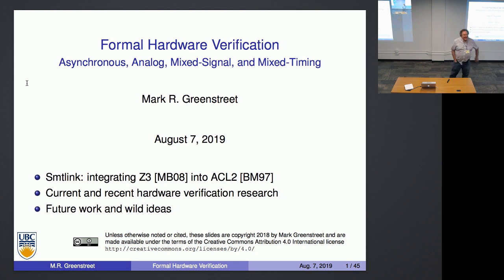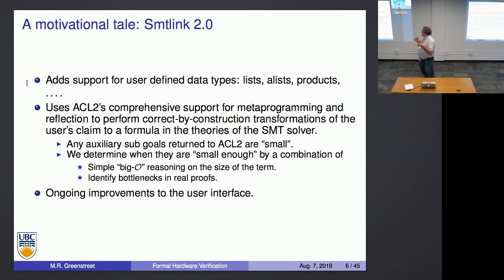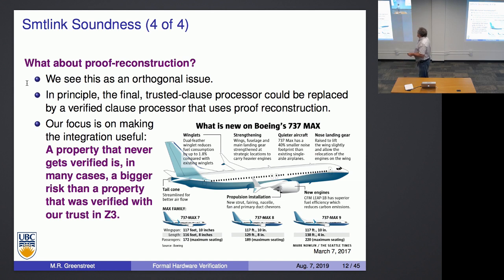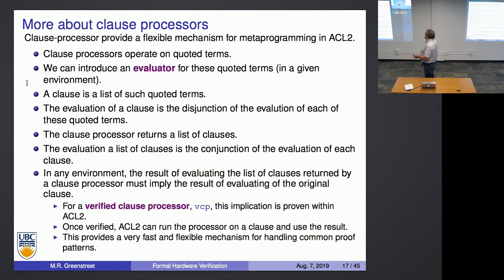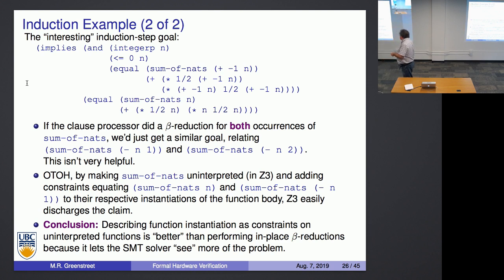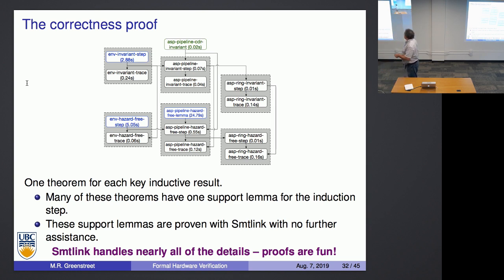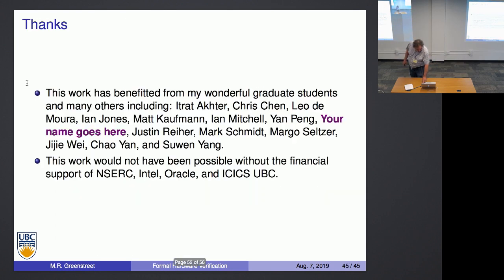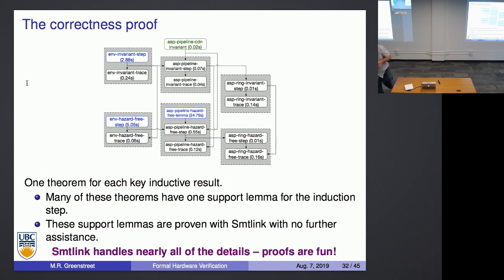Galois Inc. Tech Talk: Formal Hardware Verification: Asynchronous, Analog, Mixed-Signal, and Mixed-T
Speaker:

Mark Greenstreet, professor at the University of British Columbia

Abstract:

Formal verification has become a well-established part of standard hardware design flows leveraging SAT solvers and model checkers for verification tasks including logical equivalence checking, property checking, and protocol verification. These tools are largely based on all-digital, synchronous, single clock-domain models of hardware behaviour. To address the needs of system-on-chip and multi-core designs, we are developing verification methods for asynchronous, analog, mixed-signal, and mixed-timing circuits.

A key enabling technology for our research is the integration of an SMT solver, Z3, into an interactive theorem prover, ACL2. Our integration, Smtlink, exploits ACL2's extensive support for reflection: we can write lisp functions that operate on the syntax of pending goals by extracting facts (e.g. function definitions and previously proven theorems) from the ACL2 logical world. Smtlink can automatically translate high-level goals that include user-defined data types and recursive functions into formulas that are in the logic of the SMT solver. We demonstrate the efficacy of this approach with the verification of timed asynchronous handshake circuits and a convergence proof for a digital phase-locked loop.

I will briefly describe related verification work including using automatic differentiation (AD) based algorithms to reason about synchronizers and analog circuits, and interval-arithmetic based verification algorithms to reason about convergence properties of non-linear circuits. Currently, I am working with students and other faculty at UBC to explore verification challenges arising in operating system research, cyber-physical systems, and numerical optimization algorithms used for machine learning.

I gratefully acknowledge my collaborators including Chris Chen, Ian Jones, Matt Kaufmann, Carl Kwan, Yan Peng, Justin Reiher, Mark Schmidt, and Margo Seltzer.

Bio:

Mark Greenstreet is a professor in the Department of Computer Science at the University of British Columbia. He earned his B.Sc. (1981) from Caltech, and his MA (1988) and Ph.D. (1992) from Princeton. His research interests span a wide range of formal verification topics, especially any problem, hardware or software, that involves concurrency and/or continuous models. Mark has industrial chip design experience spanning from a design of an FFT chip set for ESL (at TRW subsidiary) in the early 1980's to work on verifying the synchronizers and clock-domain-crossing circuits in many generations of SPARC CPUs.